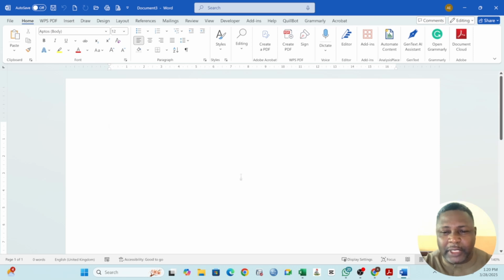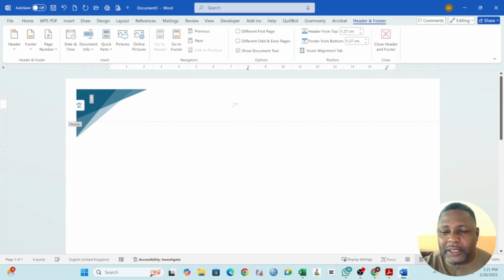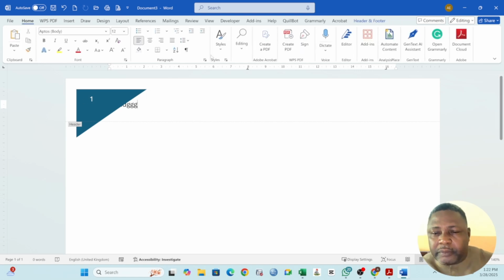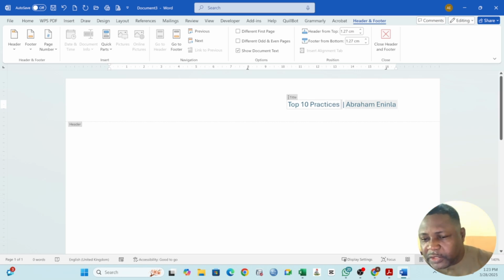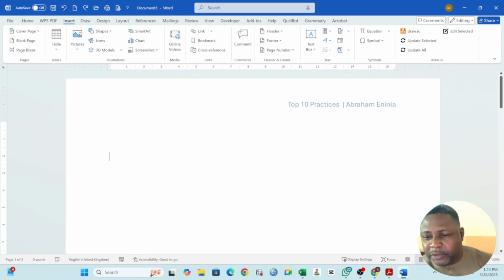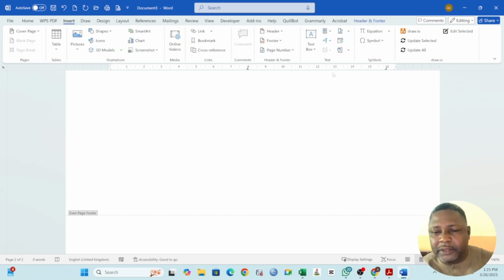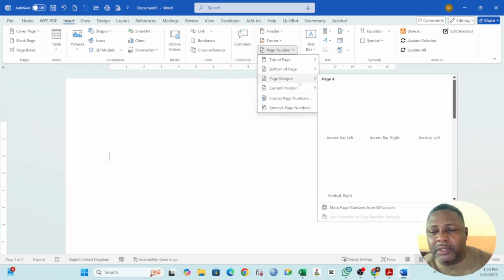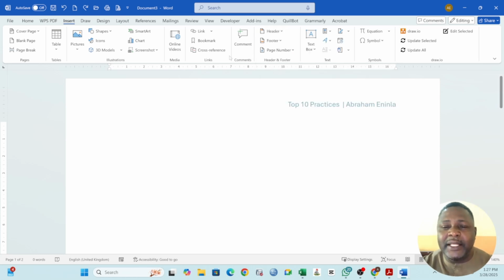Adding Header, Footer and Page Numbering Text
How to Add Header, Footer, and Page Numbers in Microsoft Word

In this beginner-friendly tutorial, you'll learn how to insert and customize Headers, Footers, and Page Numbers in your Microsoft Word document. These features are essential for creating professional-looking documents like reports, assignments, and business letters.

📌 What You'll Learn:

✔ How to insert a header and footer
✔ Customizing headers and footers with text or images
✔ Adding page numbers (top, bottom, or margins)
✔ Using different headers/footers for different sections
✔ Removing or editing existing headers/footers

🎯 This video is perfect for students, office workers, content creators, and anyone looking to format documents like a pro!